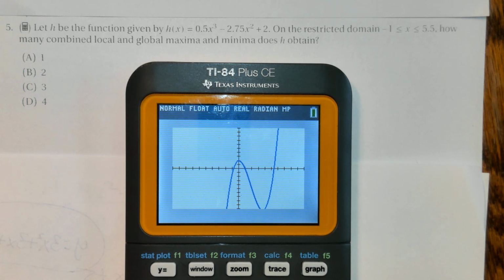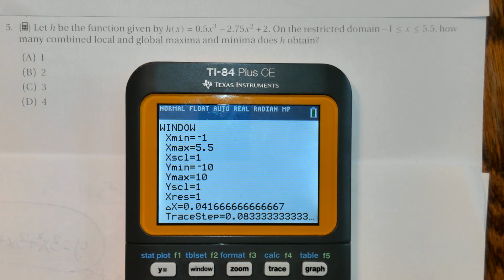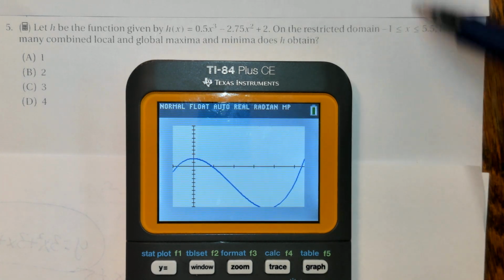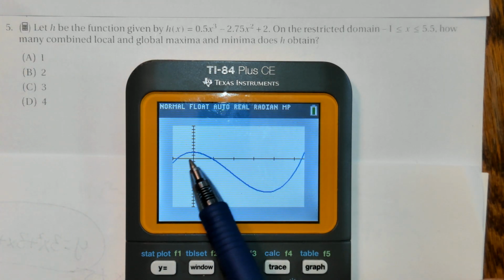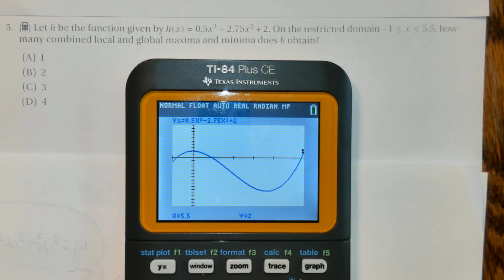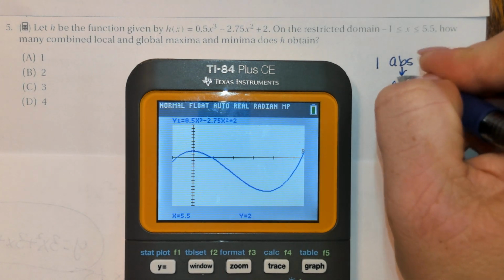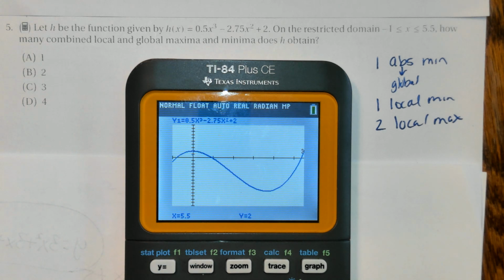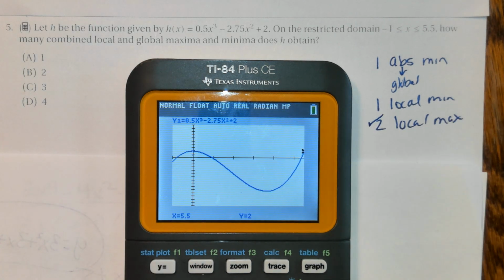Task 8 - Question 5